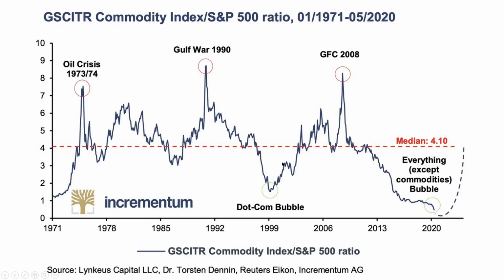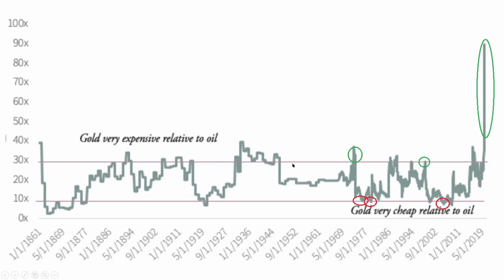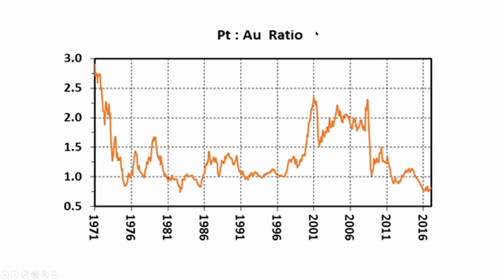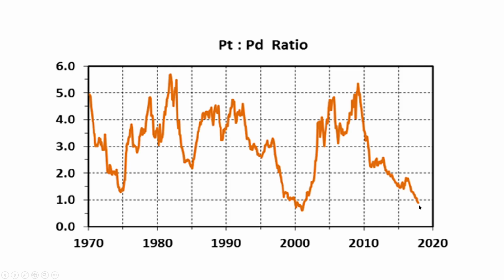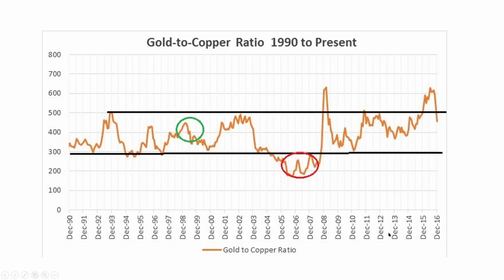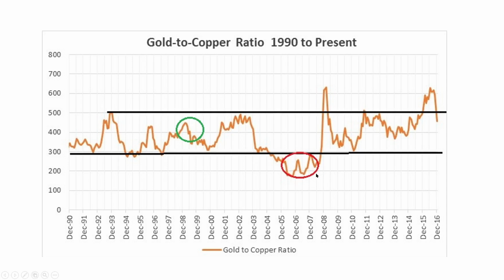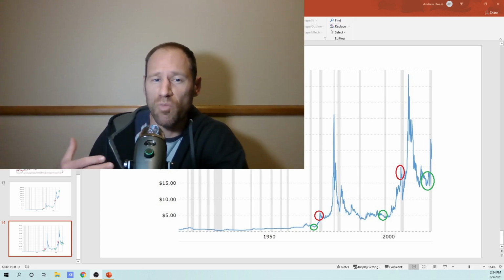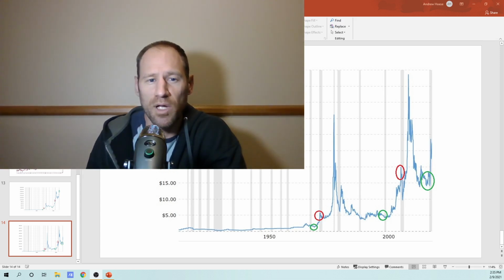When to Buy and Sell Commodities Using Ratio's. Make The Buys Of your Lifetime!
I correlate some ratio's and go over some ratio's of different metals and oil to show buy and sell points.